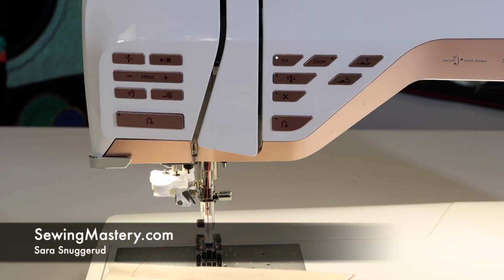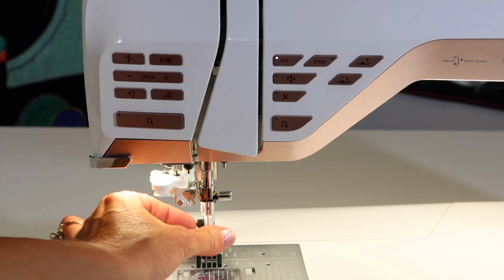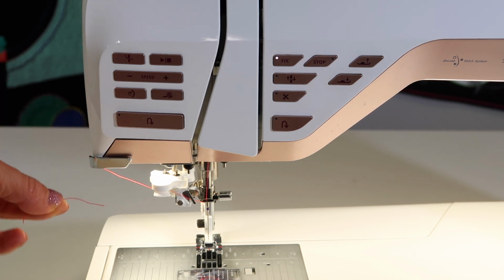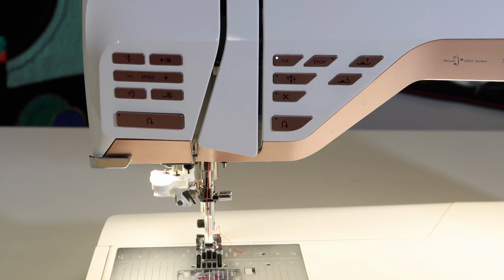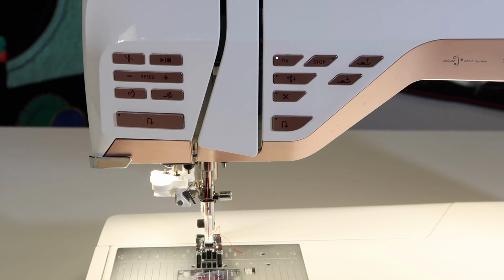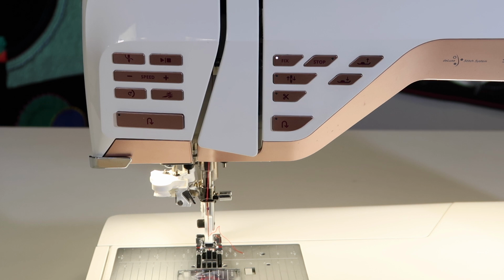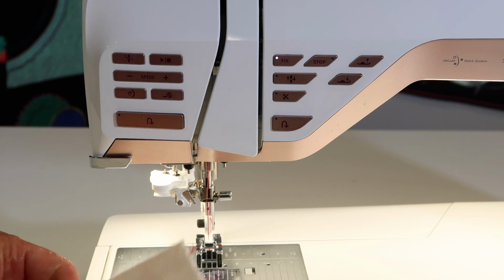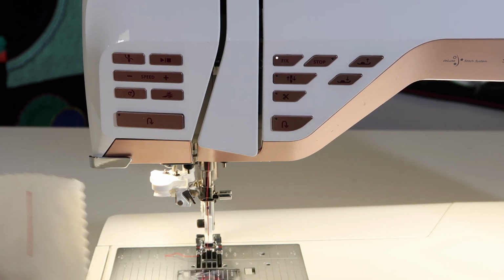Husqvarna Viking EPIC 2 6 Needle Threader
Learn how to correctly use the automatic needle thread on the Husqvarna Viking Designer EPIC 2 sewing and embroidery machine.

View all the free video tutorials on the Husqvarna Viking Designer EPIC 2 sewing and embroidery machine